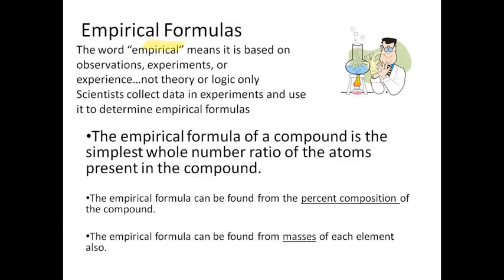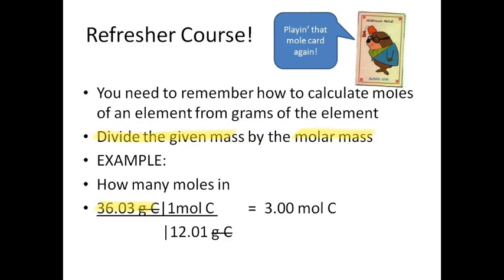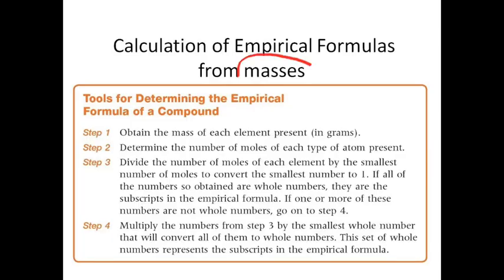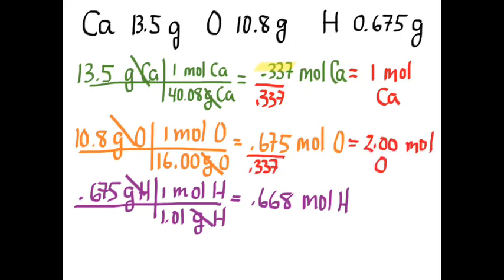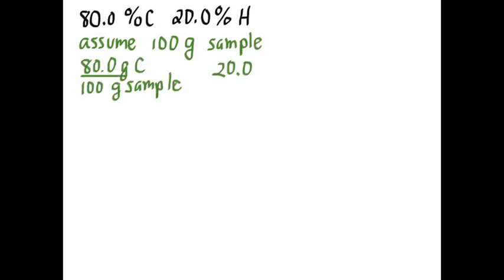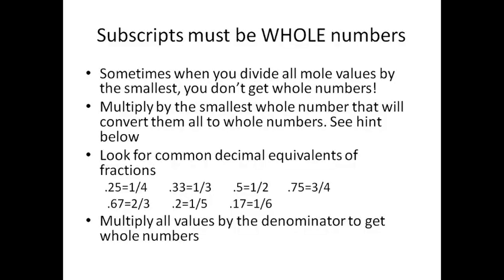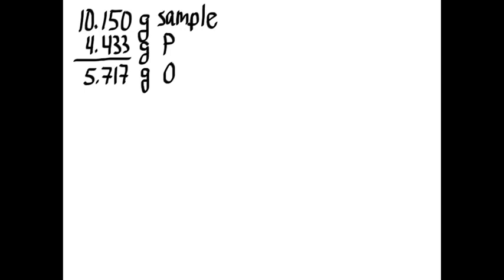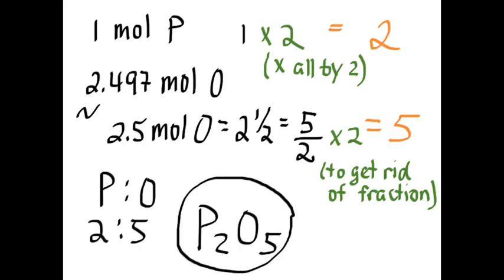formula calculations 2